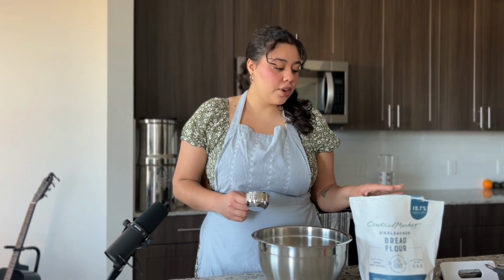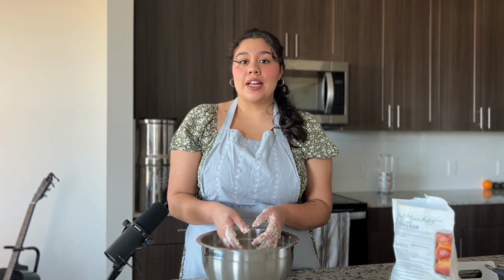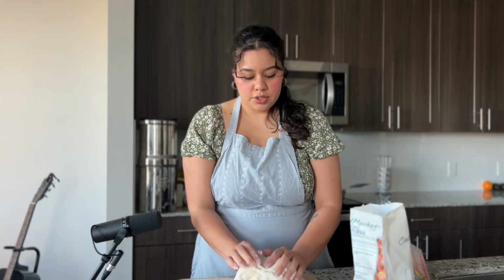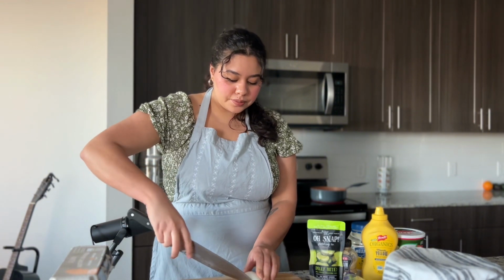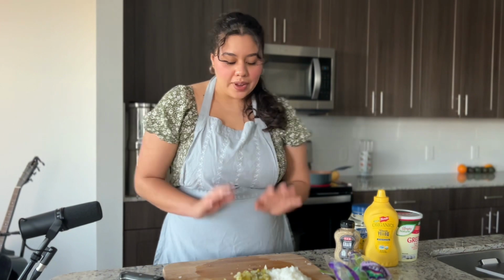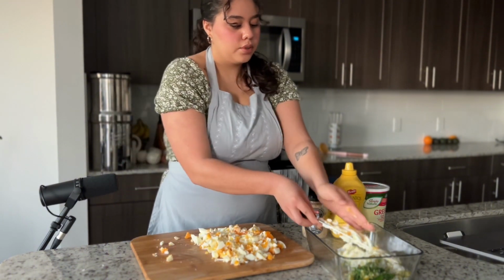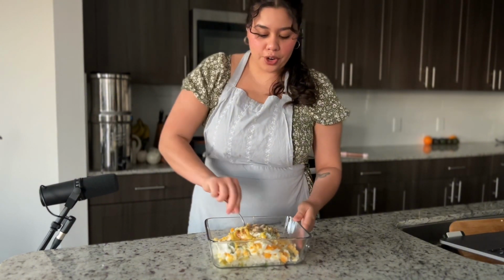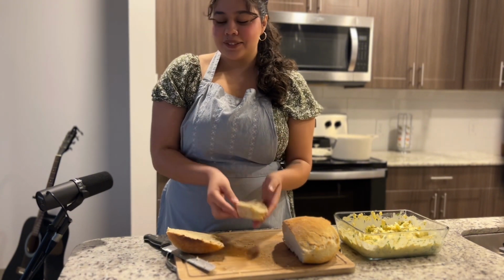MAKE DINNER WITH ME || how to make easy 2 hour bread and protein egg salad || homemaking vlog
Join me as I make a new protein egg salad recipe for my husband and I. I also made some delicious and easy bread!!

On my channel I have a podcast where I talk about homemaking, womanhood, culture, and marriage through a biblical perspective called: Homework: The podcast. I also share recipes and things I’m learning as a young wife and homemaker, if that